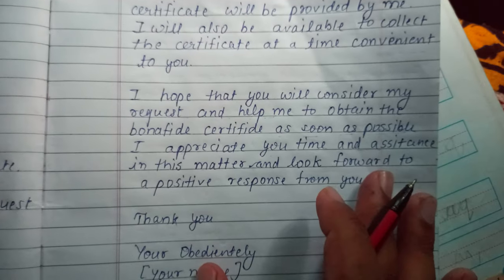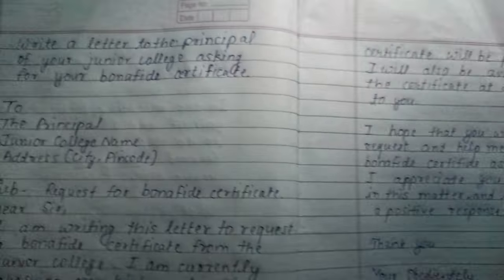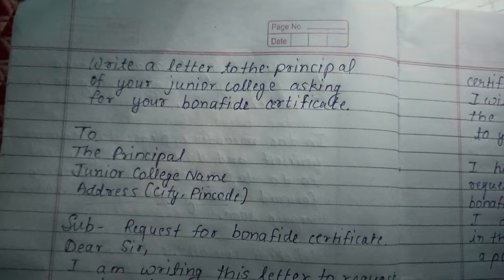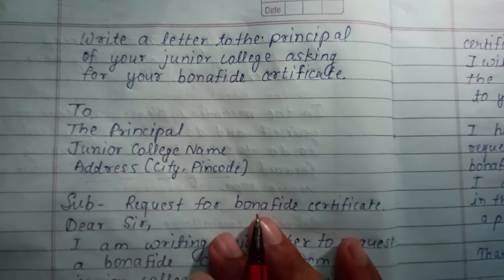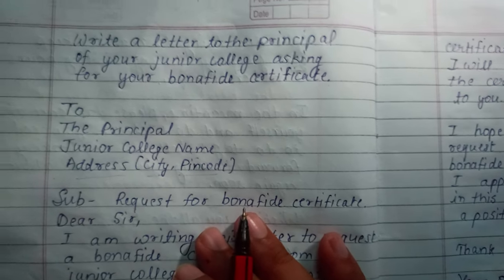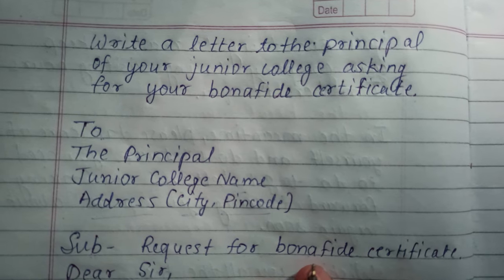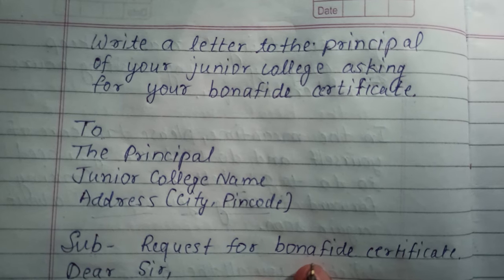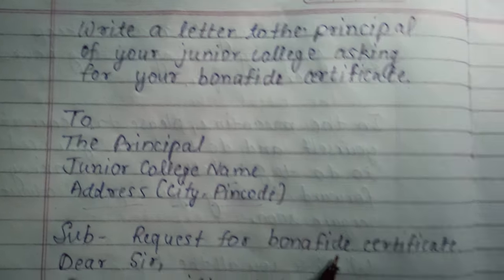write a letter to the principal of your junior college asking for your bonafide certificate.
Learn how to write a letter to the principal of junior College asking him to issue your bonafide certificate.
5️⃣Write a letter of application to a retailer of domestic appliances for the post of a store manager.